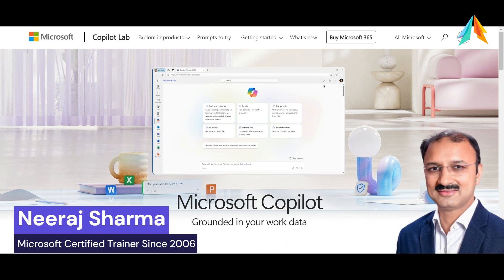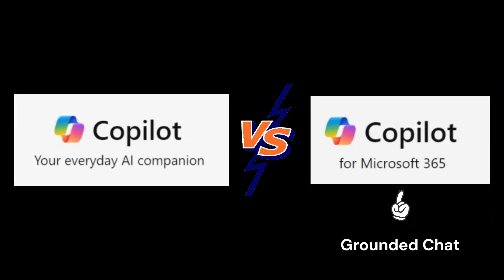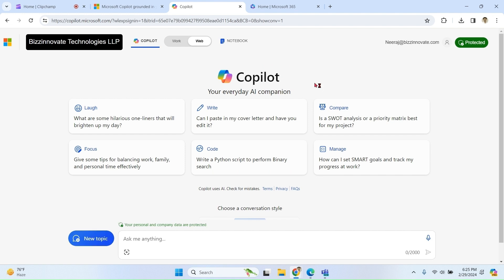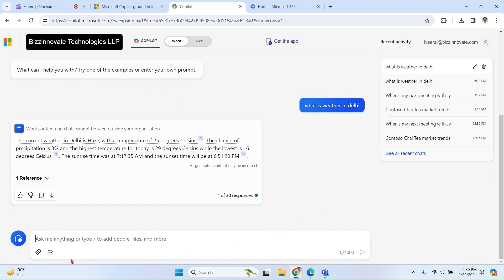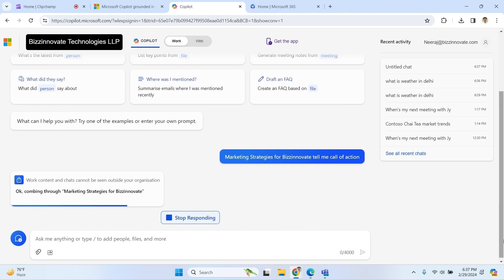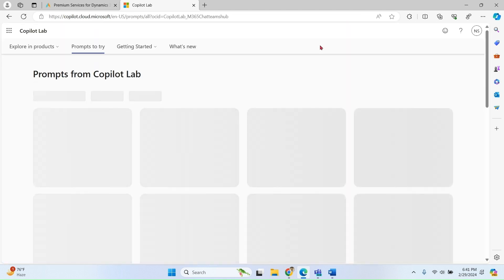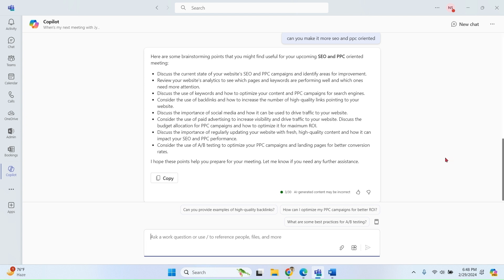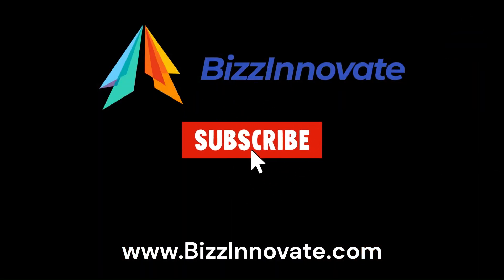Microsoft 365 Copilot Graph Grounded Chat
Microsoft 365 Copilot Grounded Chat Deep Dive
Work Vs Web
Microsoft Copilot with Graph-grounded chat (previously named Microsoft 365 Chat) combines the power of artificial intelligence (AI) with your work data and apps to help you unleash creativity, unlock productivity, and uplevel skills in a chat experience.

You will learn how to access Microsoft Copilot from Bing ,Windows , & copilot.microsoft.com
You will learn How to access Microsoft 365 Copilot Chat
How to access Files from Copilot
Also learn how to access Copilot Lab

0:00 Microsoft Copilot Grounded Chat Introduction
0:31 Microsoft Copilot Vs Microsoft 365 Copilot Grounded Chat
2:02 How to Access Grounded Chat
5:30 Microsoft 365 Copilot Web Content Plugin
9:00 Microsoft Grounded Chat from Teams
12:04 Teams Chat Copilot Vs Microsoft 365 Copilot Grounded Chat
12:46 Microsoft Copilot Grounded chat Vs Copilot in Microsoft 365 Apps
13:40 Outro